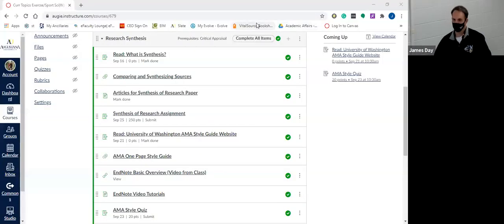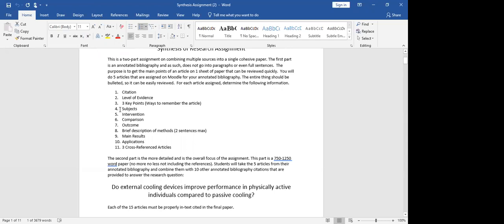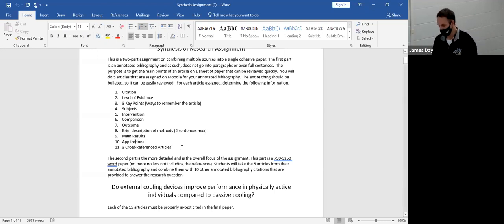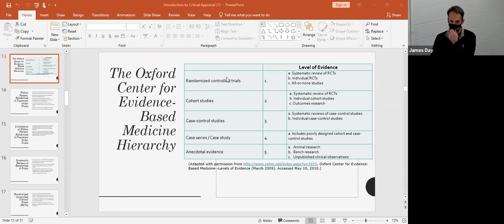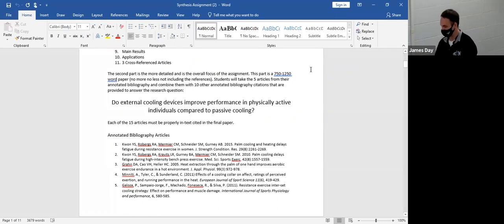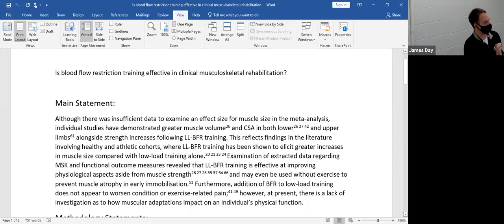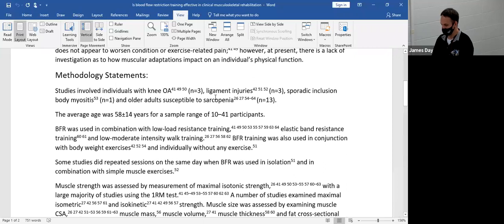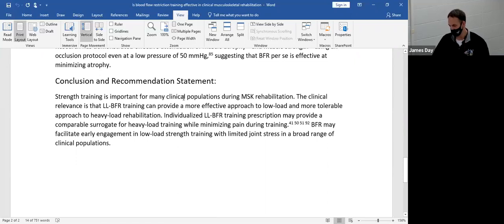EXSC 355 Synthesis of Research Assignment